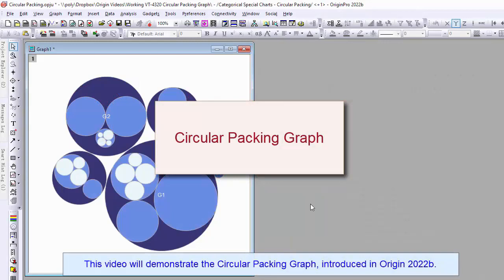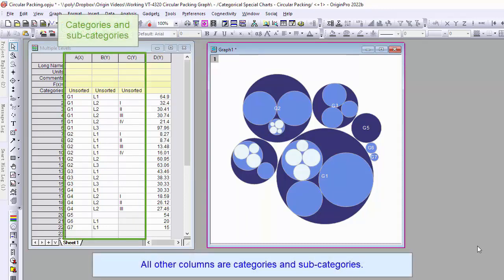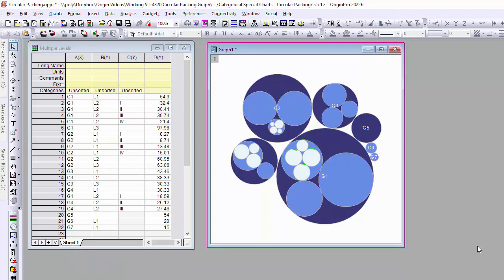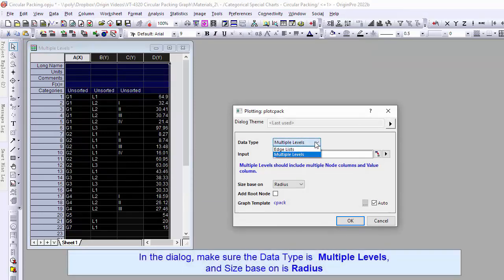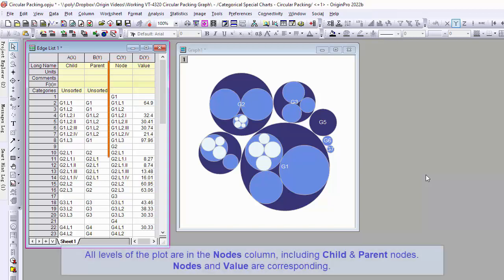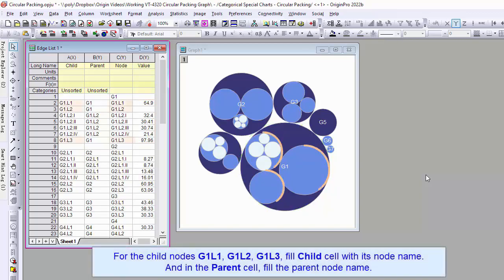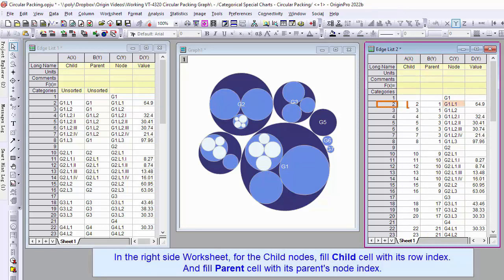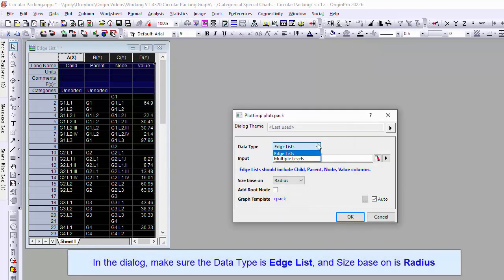Circular Packing Graph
This video demonstrate how data should be organized to plot Circular Packing Graph, which is introduced in Origin2022b